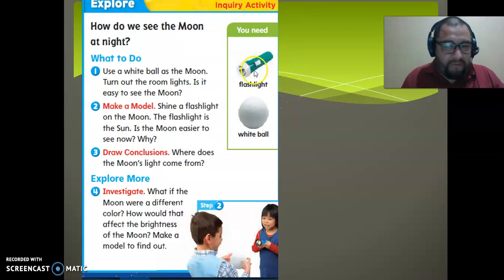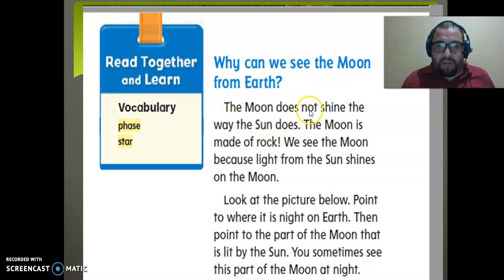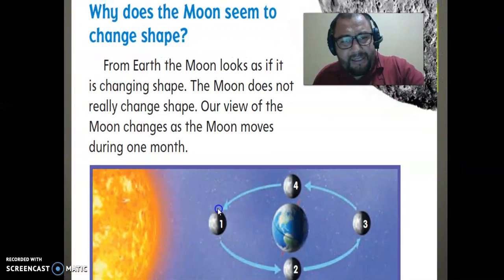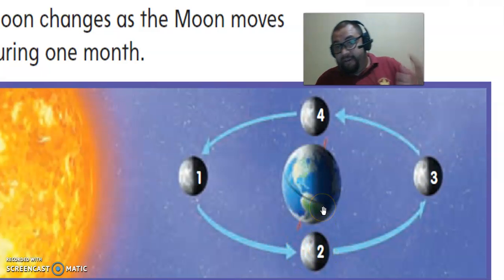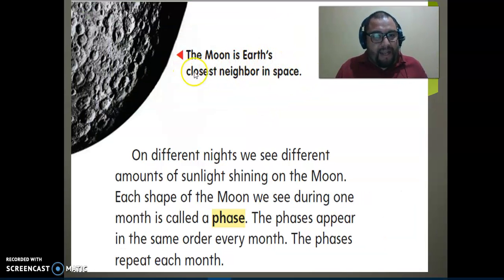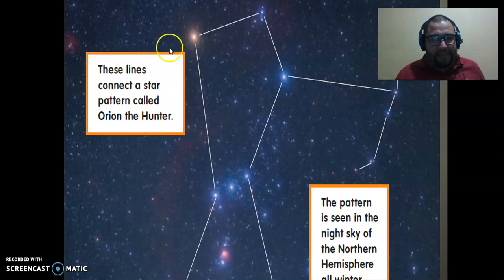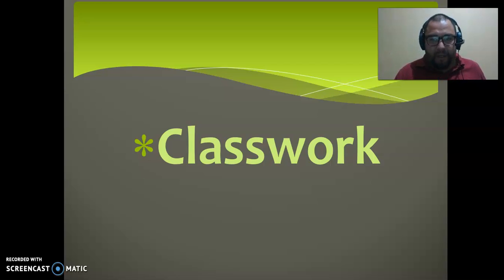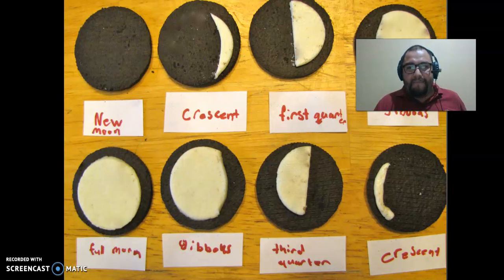Video lesson 1 2nd grade